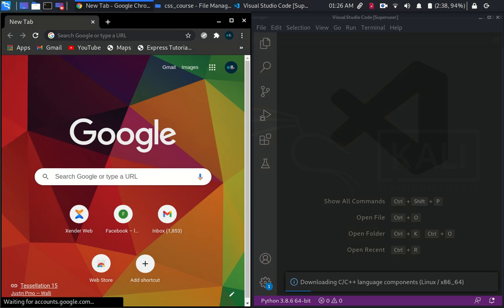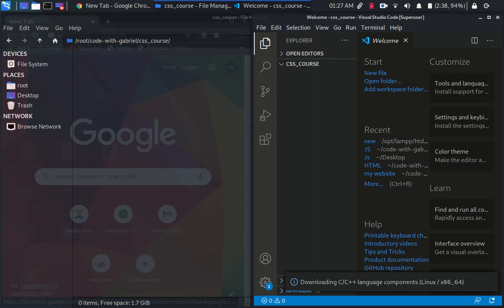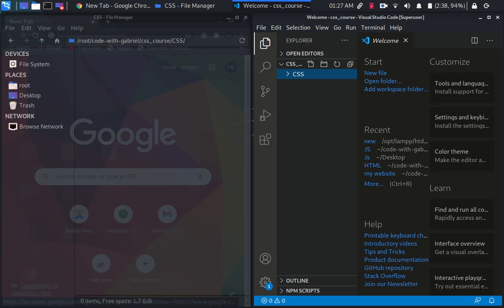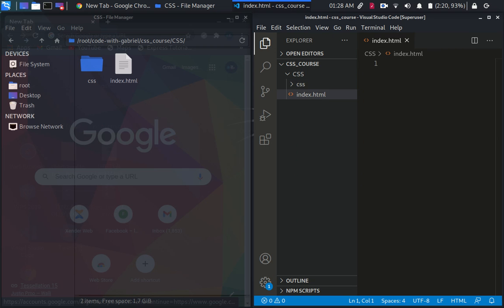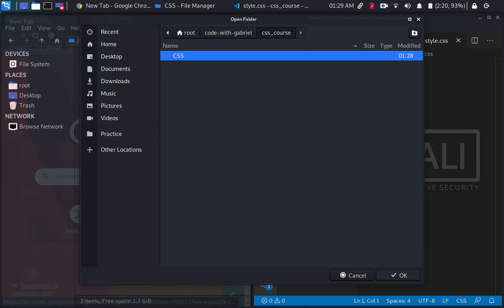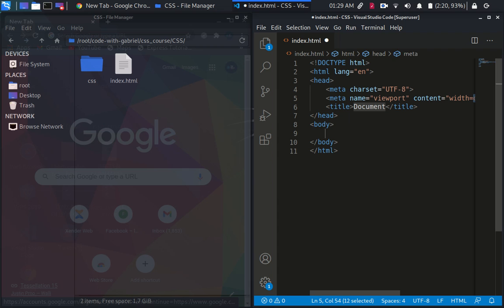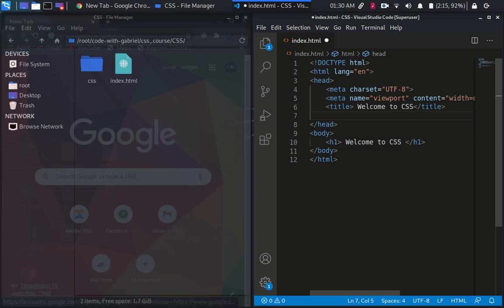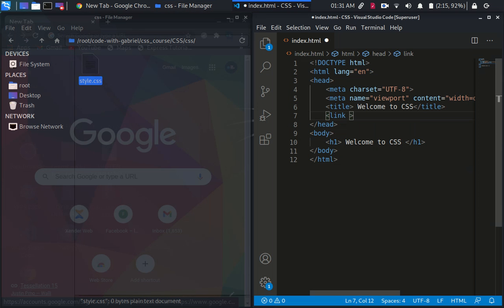01 Introduction to CSS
Hey guys congratulations we just finished the HTML course and right now CSS is where we come, this is an introductory video to CSS. happy coding!!